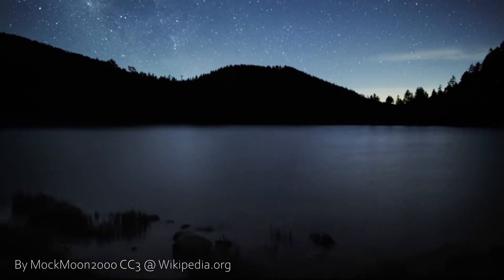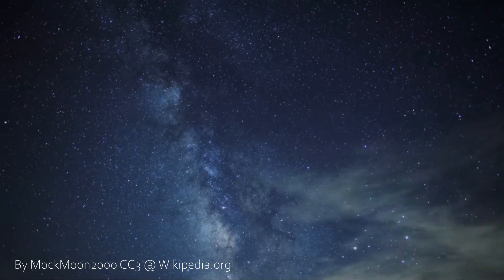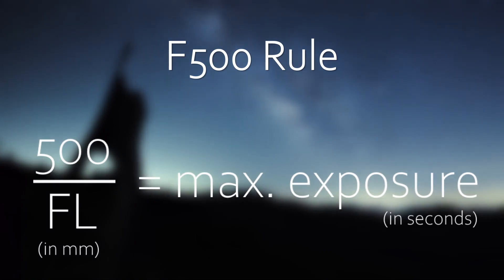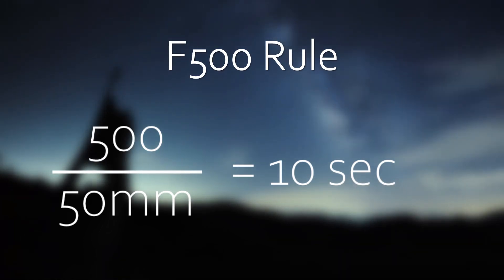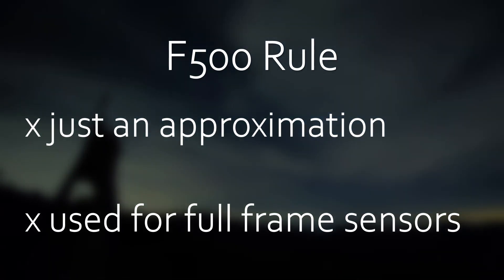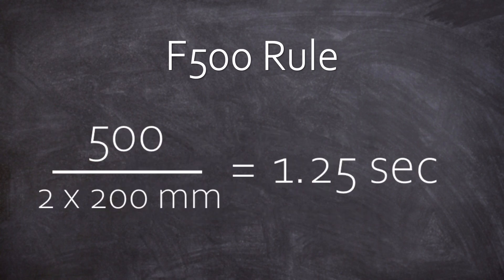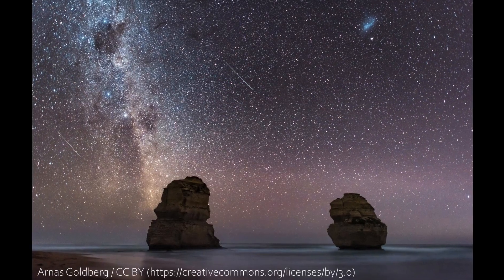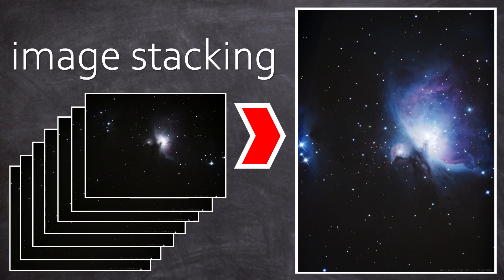Astro Tutorial #1.10: Night Sky, Star Trails & Tracking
Hey folks,
this video will be about different types of night time photography.
No matter whether you choose a simple tripod and a DSLR or a small tracking mount, or the sturdy and heavy tracking mounts for DSOs. You should know the basic vocabularies and how everything connects with things like:
x star movement
x focal length
x exposure time
x polar alignment
and tracking.
So a lot to explore: Let’s get started!
Greetings
Chris

Links:
S. Schmitz: